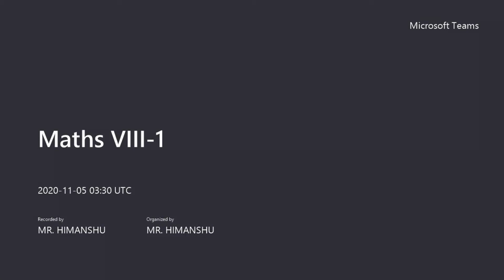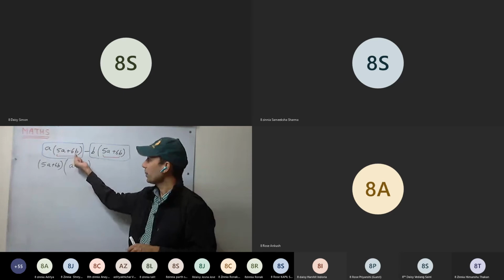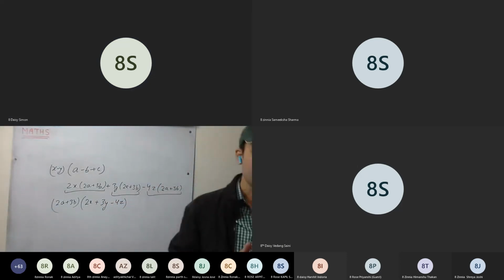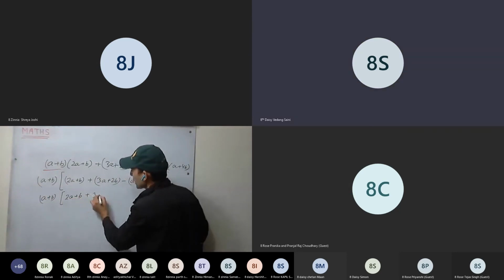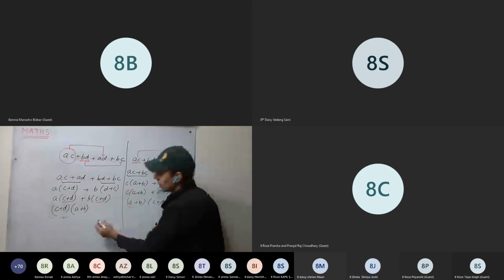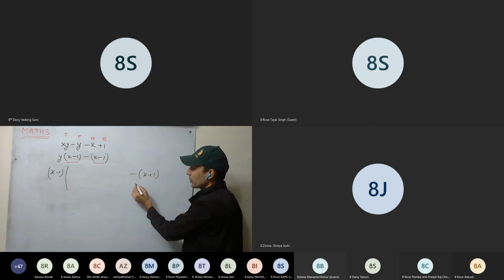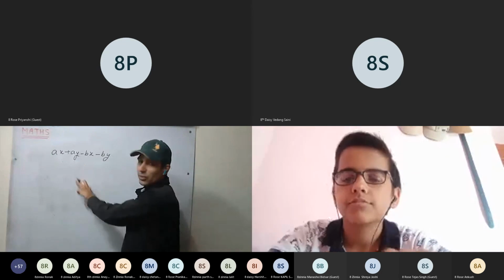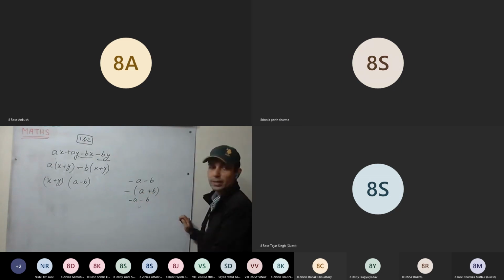Maths VIII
Algebra- factorization